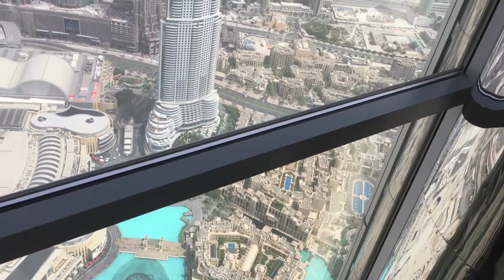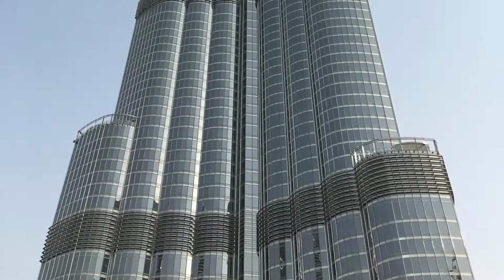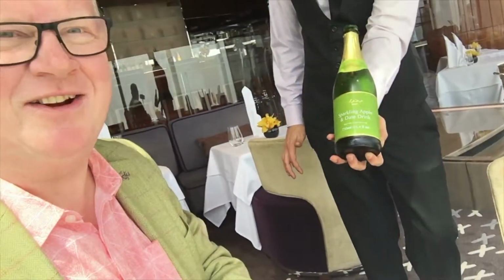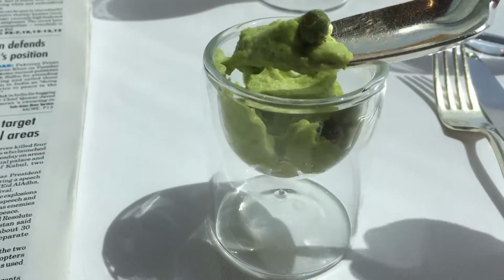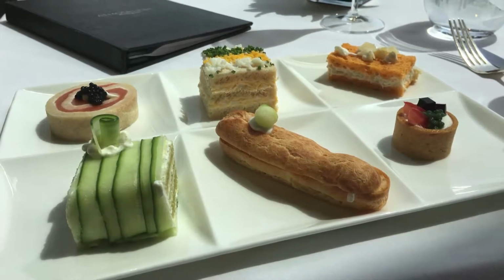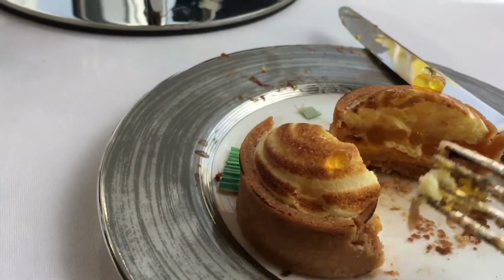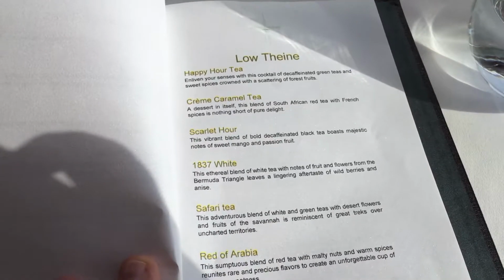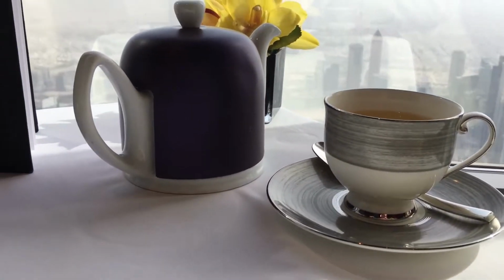Burj Khalifa Hight Tea!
Here's an example of mobile phone vlogging.  There was no additional equipment used here just an iPhone 6.  I went to the Atmosphere Lounge in the Armani Hotel on the 122nd floor of the Burj Khalifa, the world's tallest building.